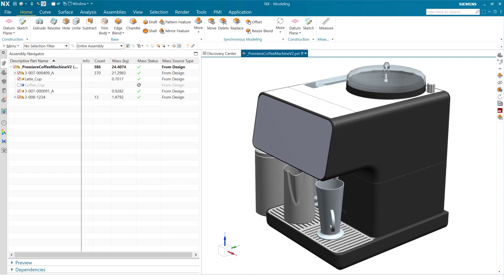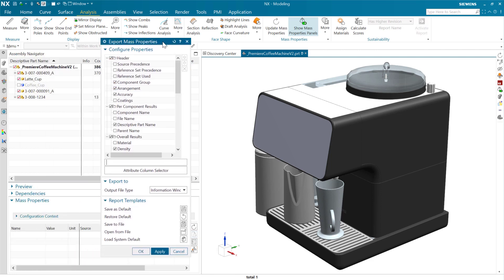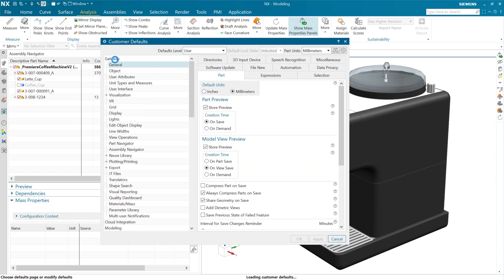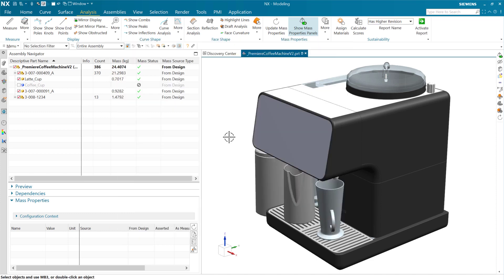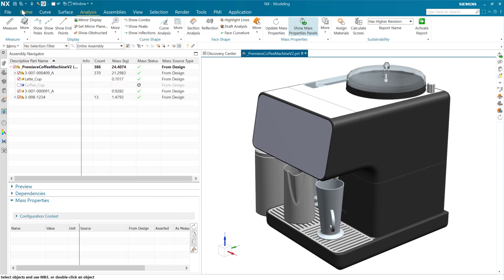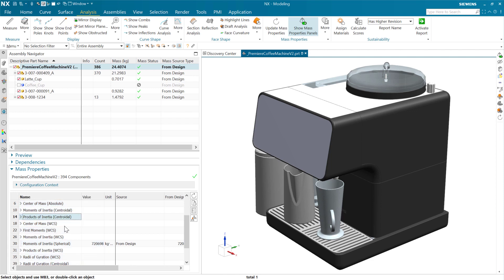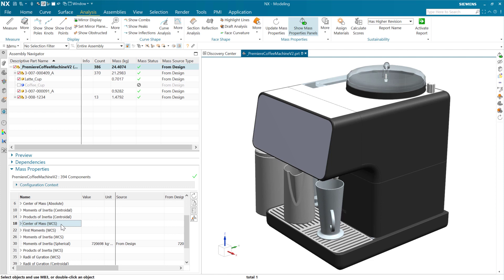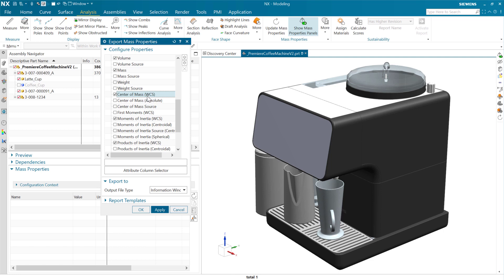NX CAD - Mass Properties Analysis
Decimal precision setting for spreadsheet output
New “Center of Mass (WCS)” values for mass panel and reports